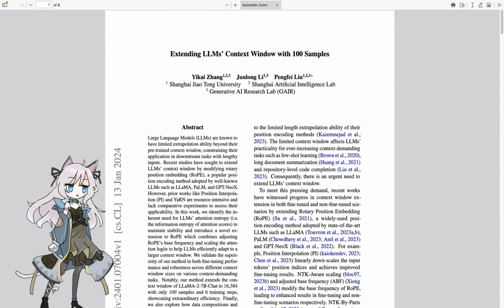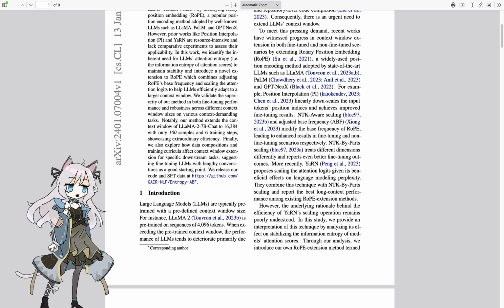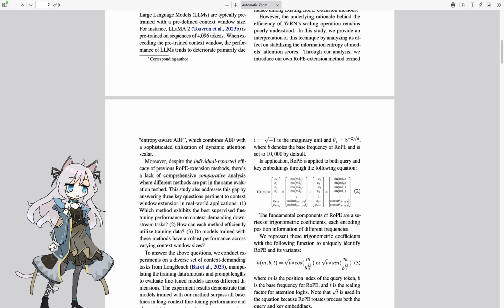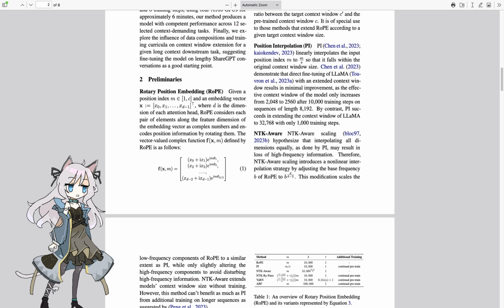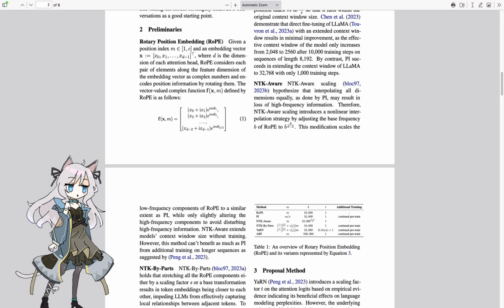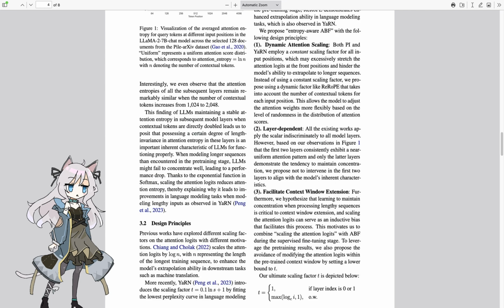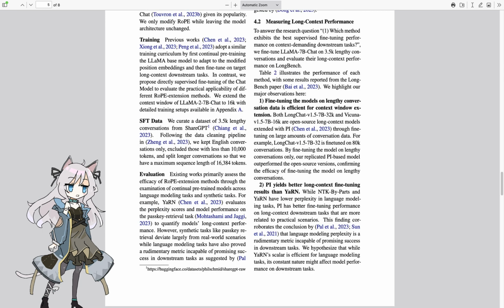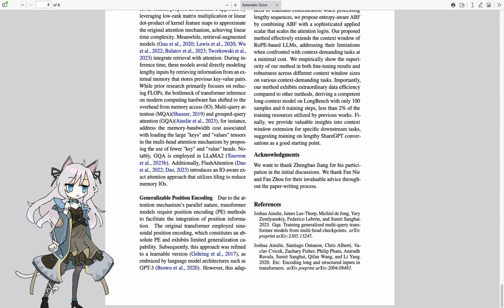Can We Expand LLMs' Context Window with Minimal Data?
Welcome to another episode of "Daily Overdose of Papers"! In this episode, we discuss the paper "Extending LLMs' Context Window with 100 Samples" by Yikai Zhang, Junlong Li, Pengfei Liu, published recently. Join us as we delve into the innovative world of Large Language Models (LLMs) and explore how this paper tackles the challenge of expanding their context window using an impressively minimal amount of data.

Zhang, Y., Li, J., & Liu, P. (2024). Extending LLMs' Context Window with 100 Samples. arXiv e-prints, arXiv:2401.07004.

🔍 Video Highlights:

Introduction to LLMs' Limitations: Understanding the challenge LLMs face with limited context windows.
Innovative Approach: How the paper proposes to extend the context window efficiently, contrasting it with previous efforts.
Technical Deep-Dive: Exploring the novel method combining Rotary Position Embedding adjustments with scaling attention logits.
Impressive Results: Analyzing the groundbreaking outcome of extending LLaMA-2-7B-Chat's context window to 16,384 with just 100 samples.
The Basics of Rotary Position Embedding: Understanding the fundamental concept aiding LLMs in data processing.
Entropy-Aware ABF: Unpacking the paper's unique approach and its impact on attention entropy in LLMs.
Experiments and Results: Reviewing the experimental proof supporting the paper's claims and its implications.
Conclusion: Reflecting on the significance of this research in advancing LLM capabilities.

📚 About Us:
"Daily Overdose of Papers" is your go-to channel for the latest and most intriguing research papers in technology and science. We break down complex research into digestible content, making it accessible to everyone interested in the frontier of innovation.